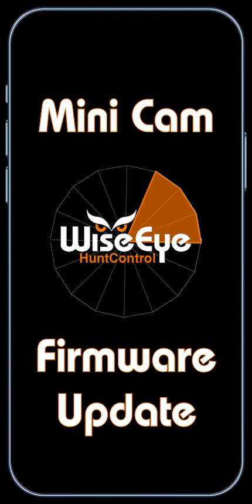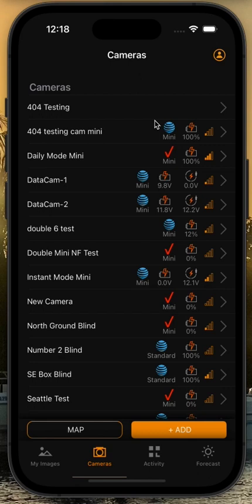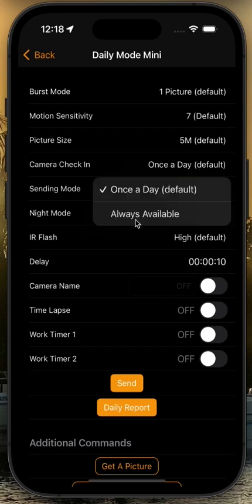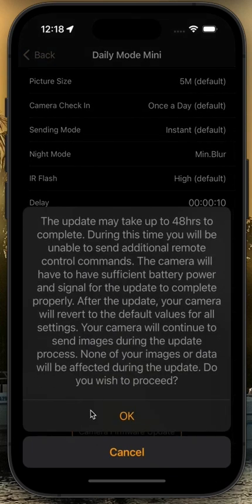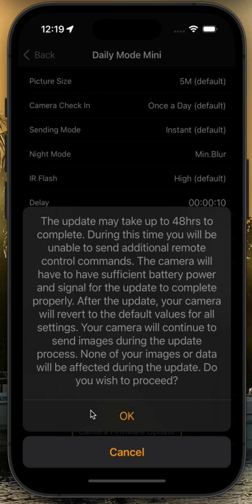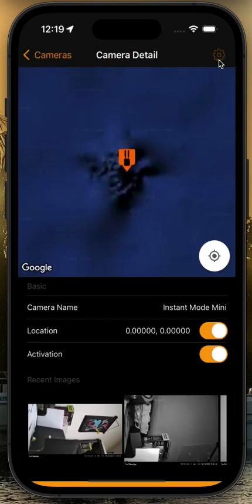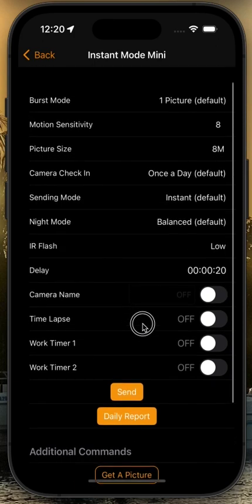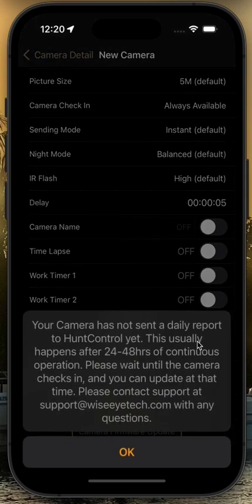Updating Mini Cam Firmware (Mobile App)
This video will teach you how to update the firmware over the air on your WiseEye Mini Cam. These instructions are based on using the WiseEye: HuntControl 2.0 Mobile App.